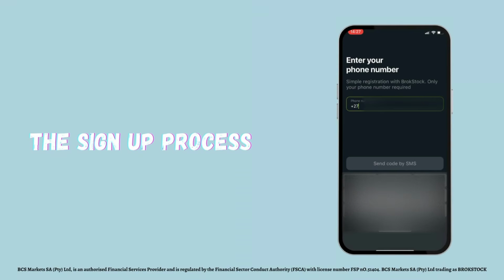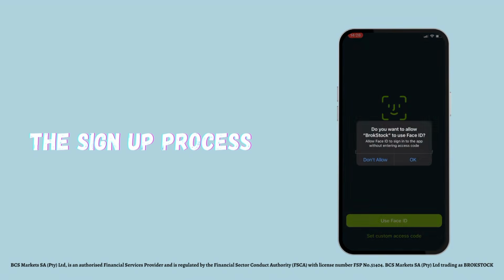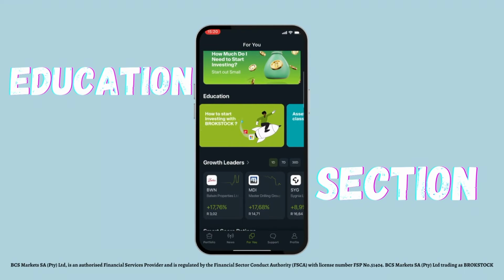Investing with Brokstock app review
In this app review video, I am sharing all my thoughts about the Brokstock investment app. If you have been thinking of investing with them as a beginner or seasoned investor, you will want to hear all about my experience investing with them. All the pros and cons.

Let’s connect 😊

Financial freedom is possible for everyone, with intentional Small Steps To Freedom you will be surprised at what you can achieve 💛

PS: I AM NOT A FINANCIAL ADVISOR. IF YOU ARE LOOKING FOR FINANCIAL ADVICE, PLEASE SPEAK TO A FINANCIAL ADVISOR, REGISTERED UNDER THE FSCA.

Chapters:

00:00 Intro
00:18 Signing Up
01:40 Pro #1
02:00 Pro #2
02:45 Pro #3
04:00 Pro #4
04:52 Pro #5
05:35 Con #1
06:12 Con #2
07:15 Final Thoughts
07:26 Fees
08:45 Legal stuff
09:40 Outro